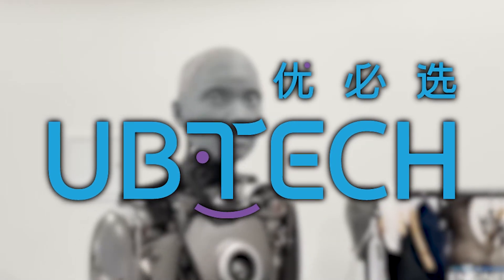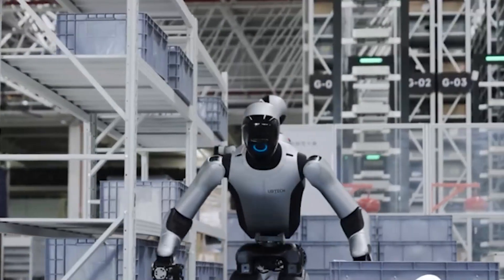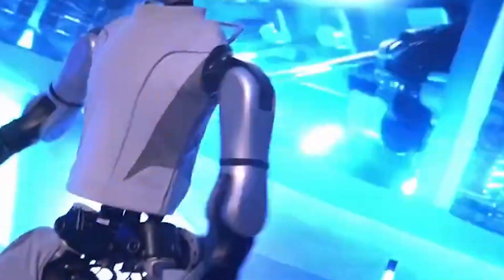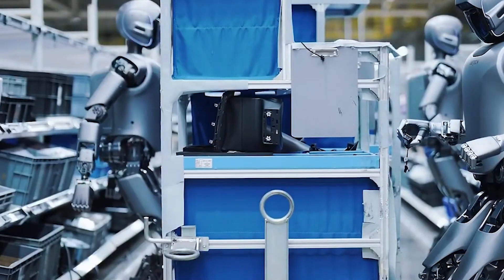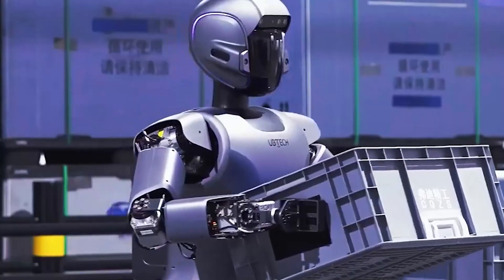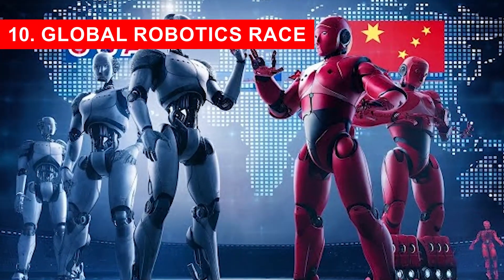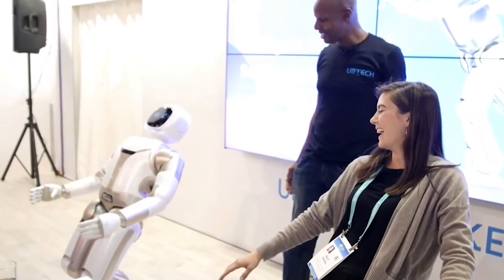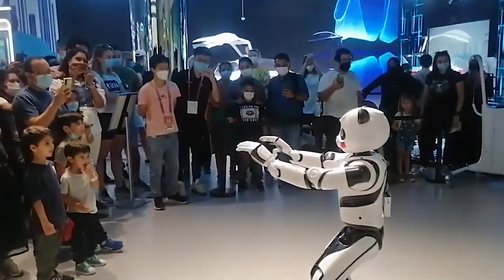China Launches World’s First Robot That RUNS 24 7 – Watch It Swap Its Own Batteries!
China has done it again! 🇨🇳 The world just witnessed the launch of the first-ever robot that can run 24/7 — without human assistance. This groundbreaking innovation uses an advanced self-swapping battery system, allowing the robot to replace its own power source automatically and operate nonstop.

In this video, we break down how this incredible machine works, the technology behind its autonomous power management, and what it means for the future of AI robotics, automation, and smart manufacturing. From logistics to construction, this could completely revolutionize industries worldwide.

Could this be the beginning of a new robotic era where machines never rest? Let’s explore China’s bold step toward a fully automated future.